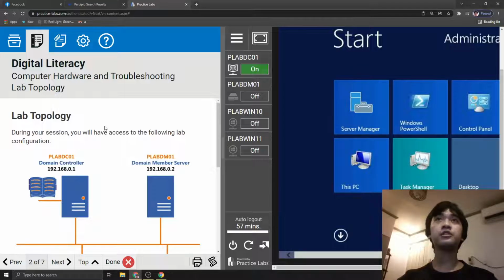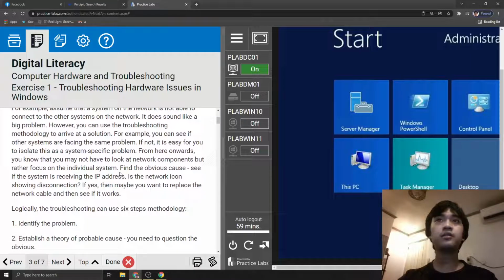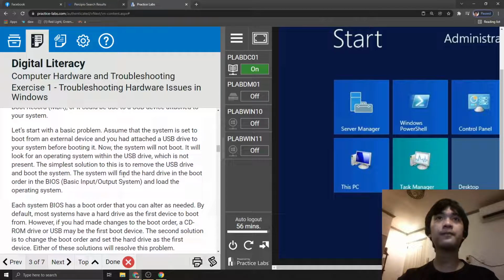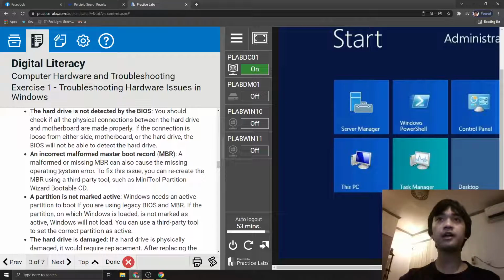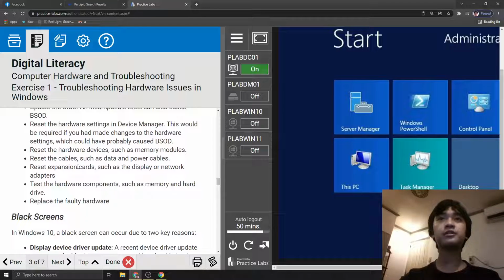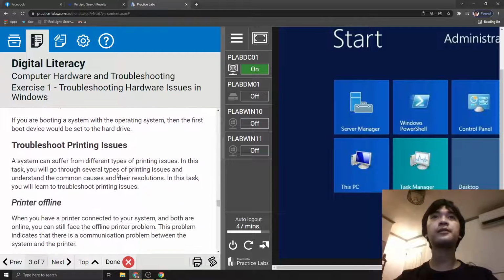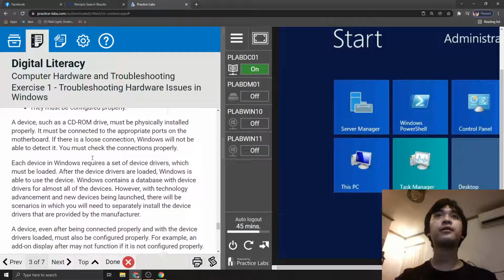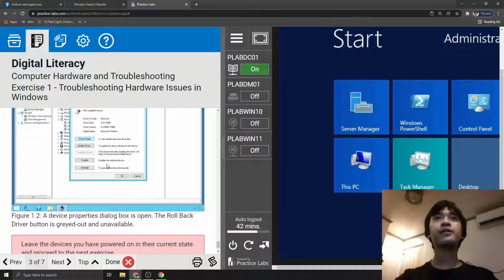Computer Hardware and Troubleshooting: In Progress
Lab Innovation Part1